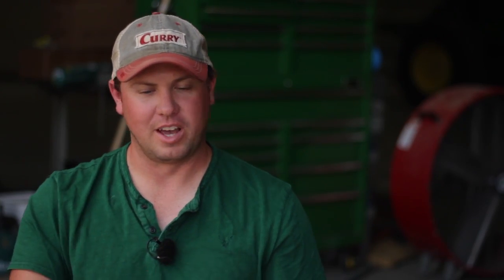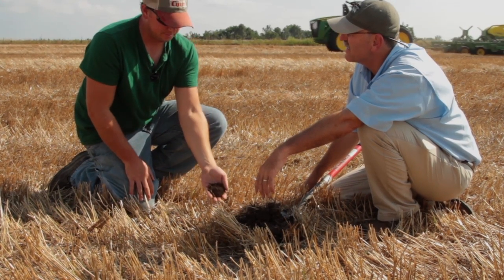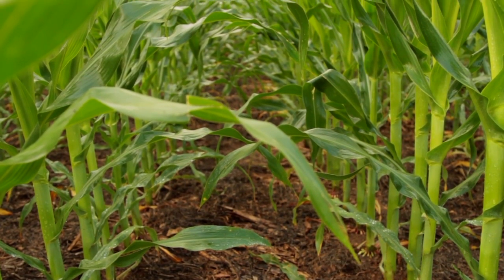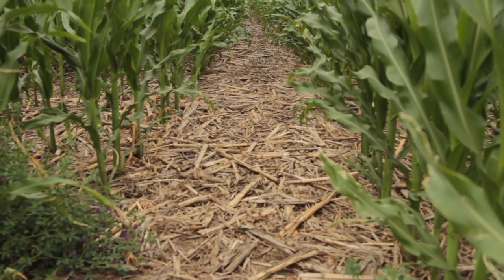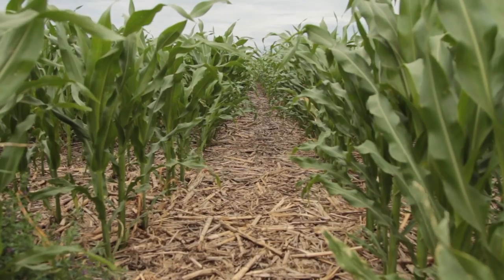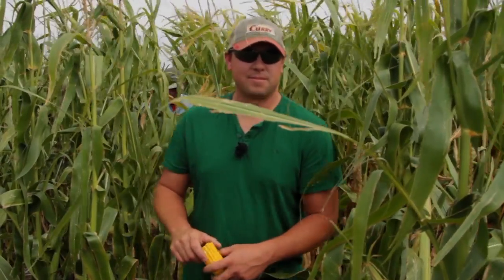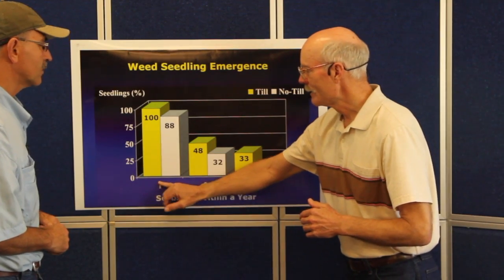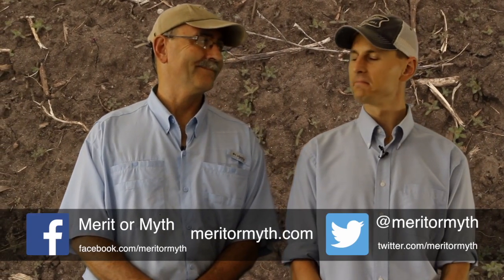Weeds: What SD No-Tillers Say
In this, the final video on weeds, we spent a little time with no-tillers Matt Bainbridge, Al Miron and Ralph Holzwarth and got them to tell their stories about how their no-till, diverse rotation systems were doing with weeds, and how this affected some of their costs to cope with weeds.  The message we received from them is consistent with our previous videos namely that with low-disturbance (i.e., no-till) systems, especially when combined with diverse rotations, weed control can actually improve and costs for weed control can be lower than in conventional tillage systems.